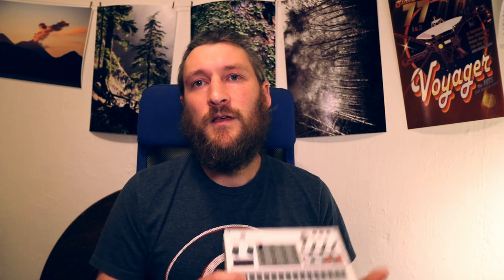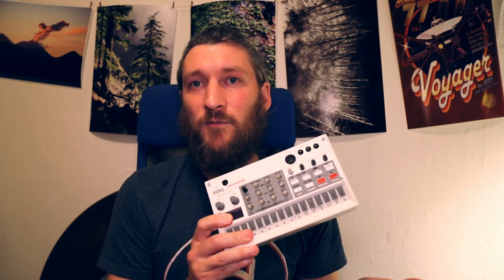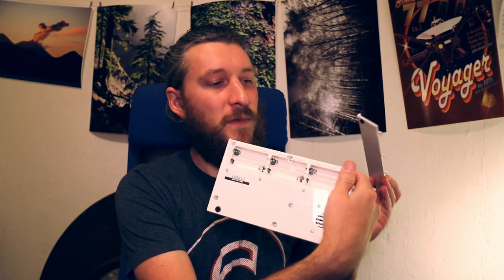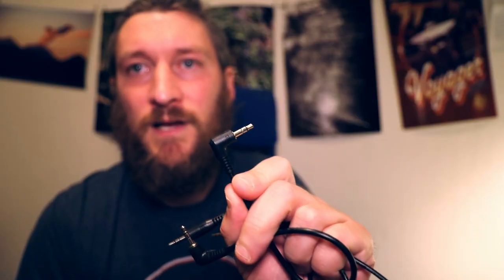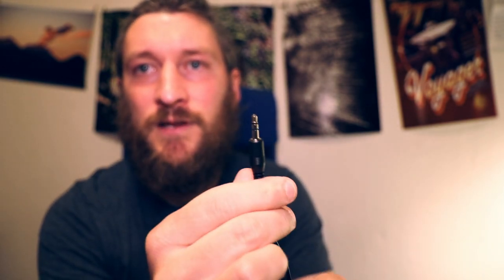0 Intro to Student Kit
Watch this first! Introducing the various bits in your student kit.

Here's the components if you wish to build your own student kit (it should cost around $130 USD total):

AC Adapter (optional but recommended)

Mic splitter adapter (this allows you to record into your phone, if you already have a USB audio interface or other recording device, you don't need this)

1/8" or 3.5mm stereo audio cable (TRS on both ends). I also recommend checking your local thrift store, they will generally have them. Pick up a few extra, they are useful.